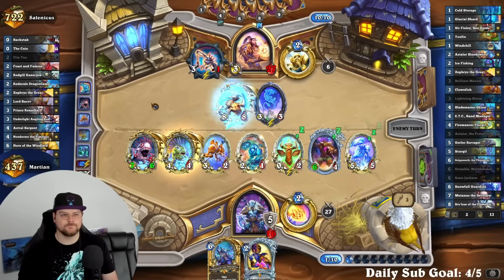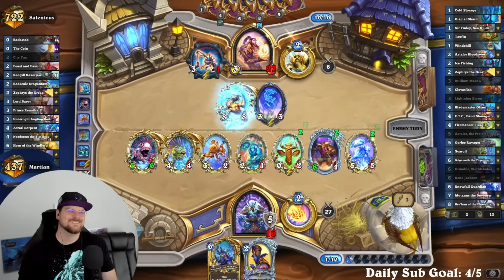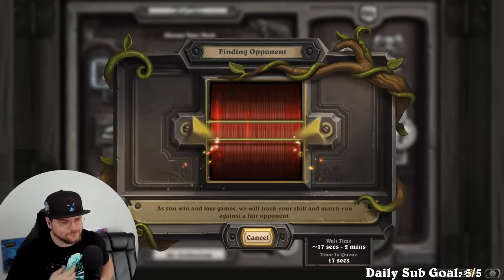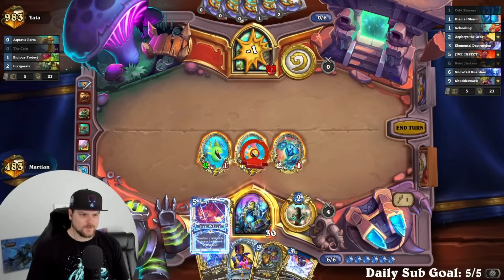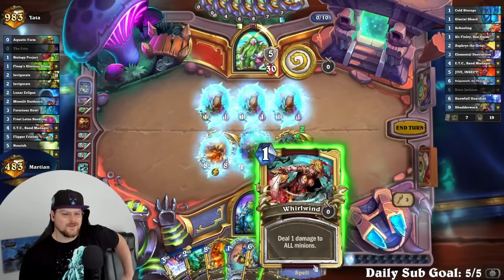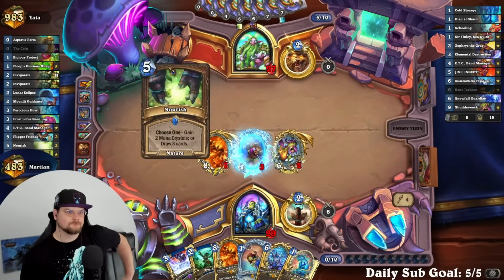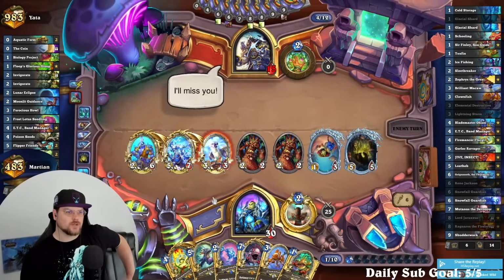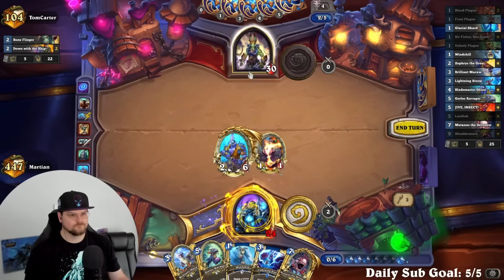I just... love Reno Shaman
MartianBuu plays Reno Shaman!

AAEBAdHJBh76DrwUwxaLzgKr5wLv9wLLhQO1mAOcmwP8owOo7gOm7wOG+gPTgAS5kQTDkQSVkgTckgT9nwTlsATHsgTVsgTgtQTFzgTpowXipAX9xAXI0AWN9QXTngYAAAEDw7YD/cQFuZEE/cQF054G/cQFAAA=

Posting lists and random Hearthstone related thoughts on twitter

Les Toreadors